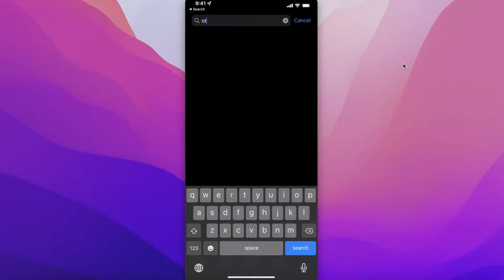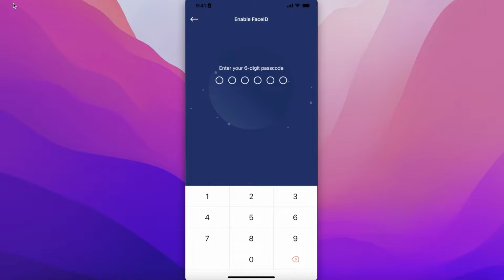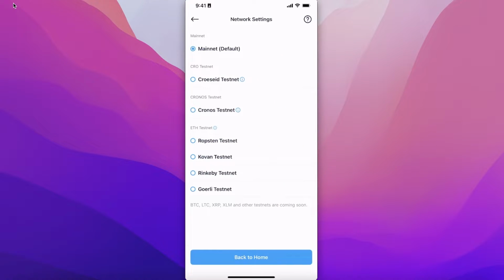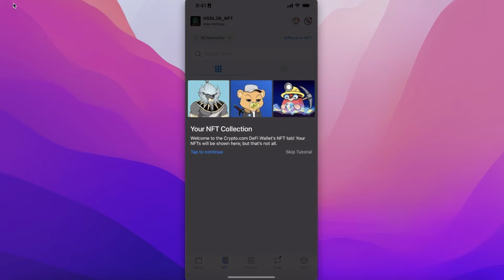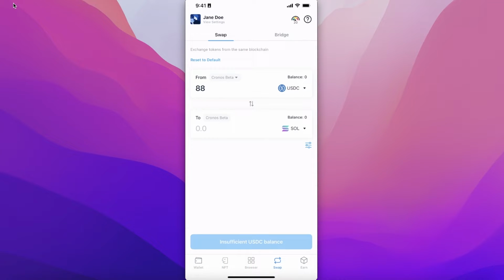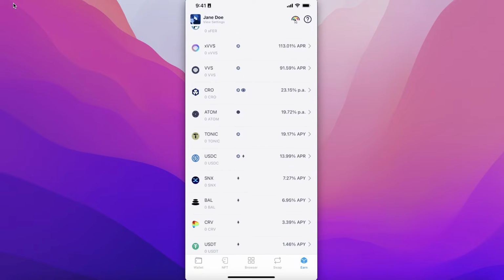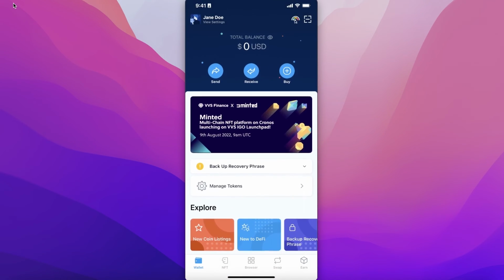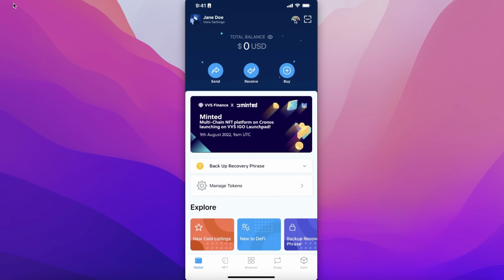How To Use Crypto.com (Easy!)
In this video I show you How To Use Crypto.com. This is super easy and learn to do it in just a few minutes by following this helpful tutorial.